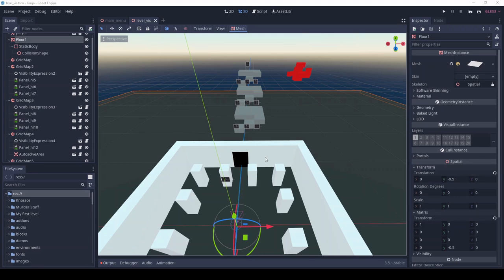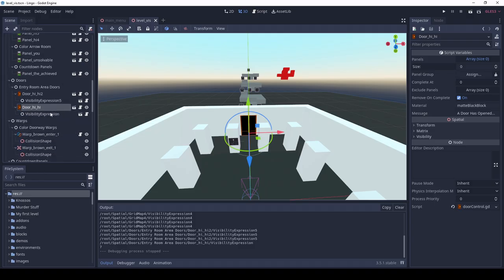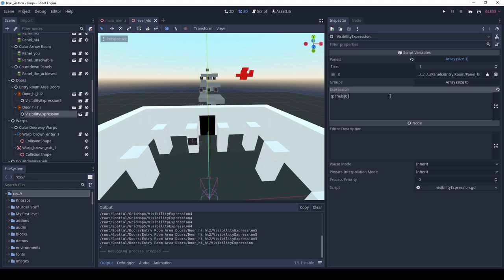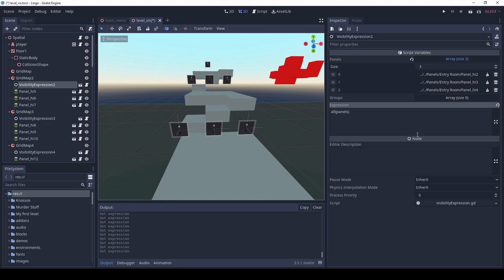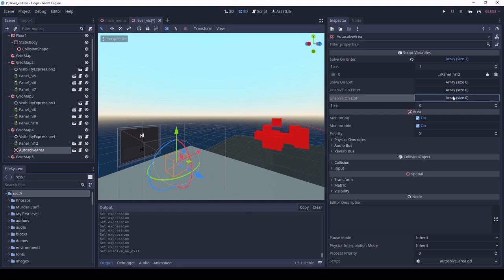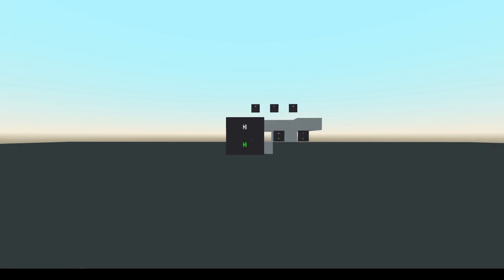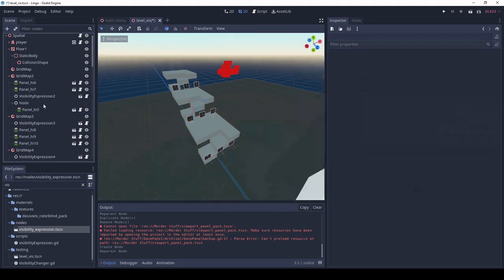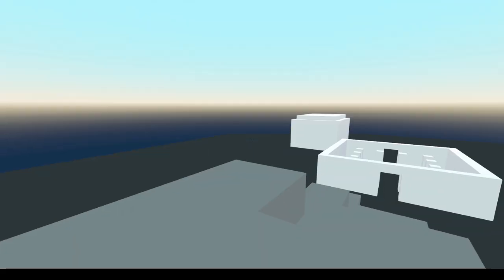Lingo Mapmaking: Visibility Expression introduction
A brief introduction to visibility expressions